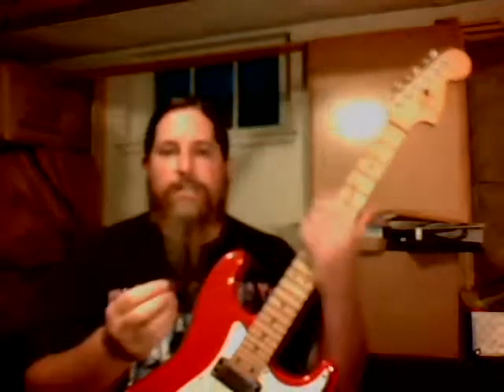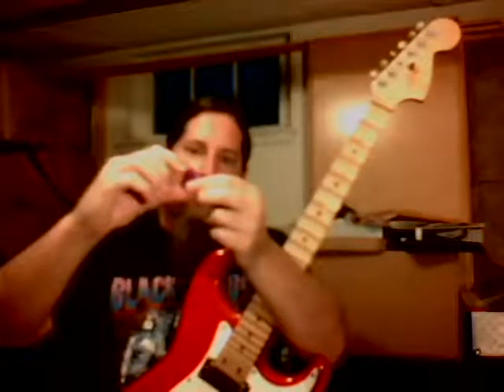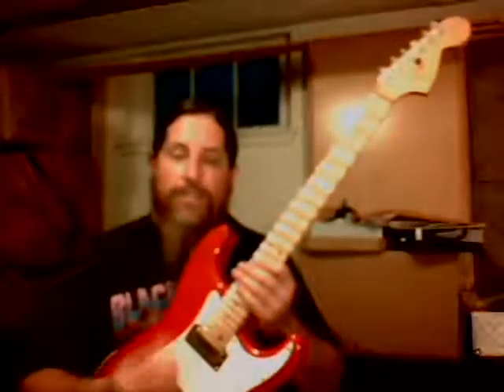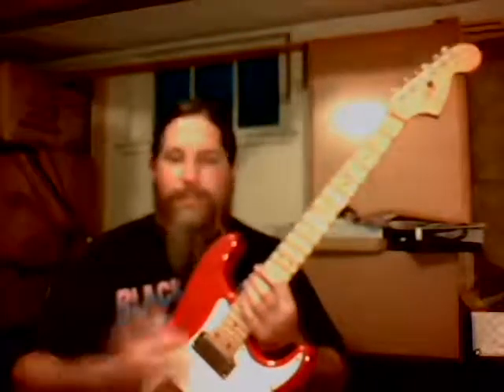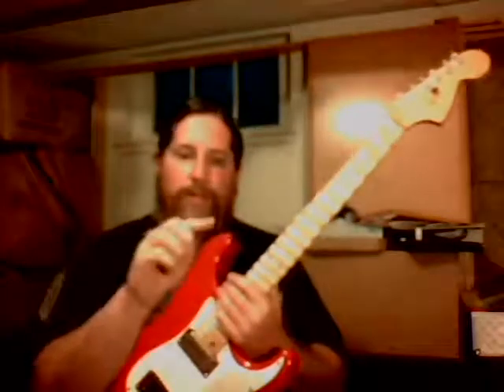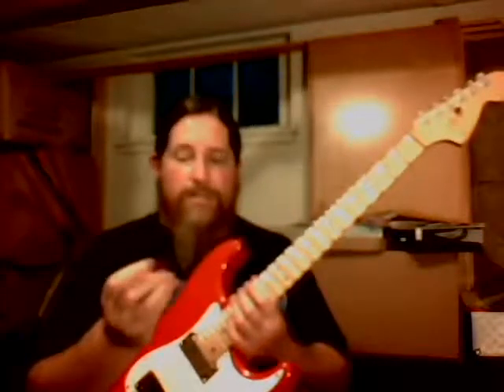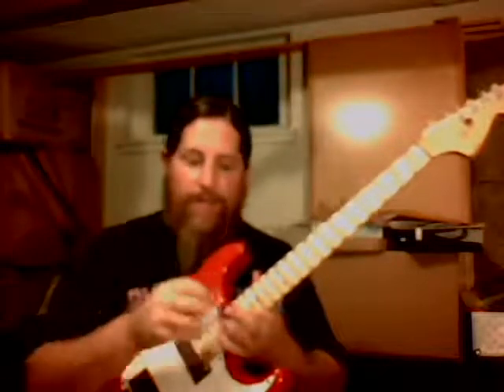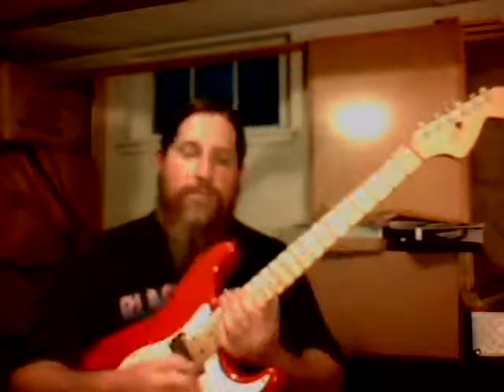How To Shred With A Simple Guitar Pick Modification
Sure, practice will get you most of the way to shred speed, but what about that last little bit?? You need the proper gear!!! And the guitar pick is woefully underappreciated in this regard. Here's a quick and simple modification that you can do to your guitar pick to help you achieve your true potential as a guitarist!! I know that this sounds like a lot of hype, but try it for yourself and you'll see.